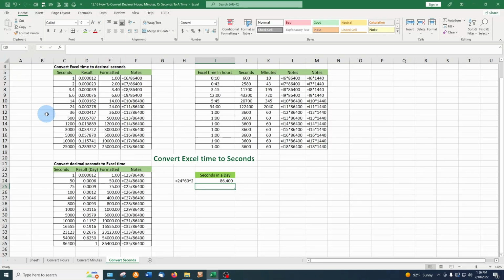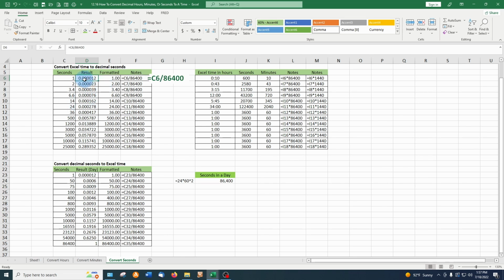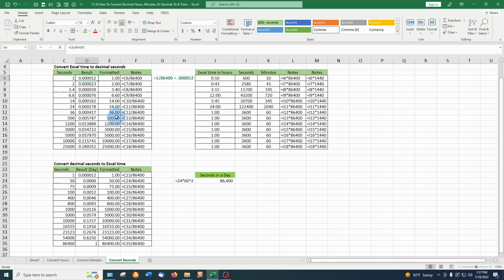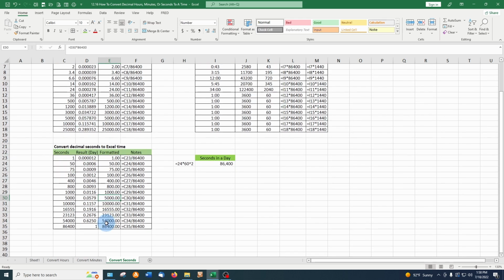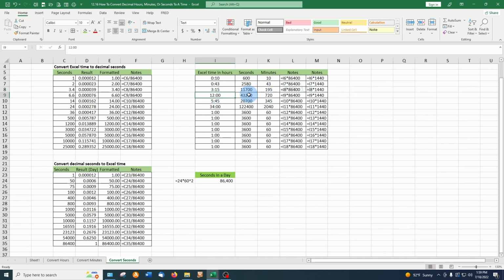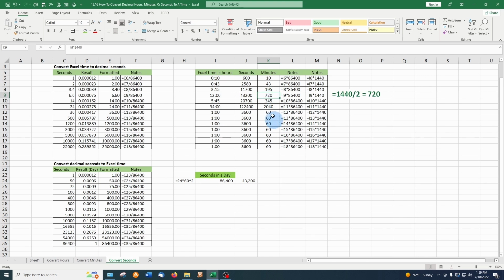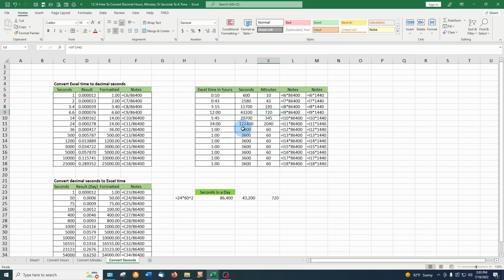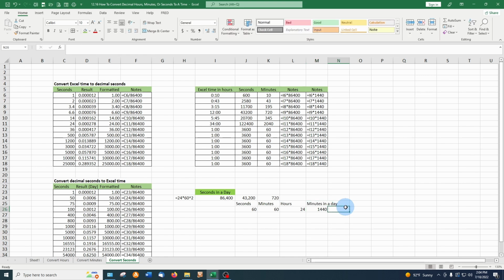Convert Decimal Seconds the Right Way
Ever wondered why your Excel time conversions never quite match up? Learn how to fix decimal seconds with precision—no more guesswork or formatting errors.

This Excel video explains how to convert decimal hours, minutes, or seconds to a time format.

It teaches two methods: using the TEXT function or the TIME function.

The TEXT function converts a decimal value to a specified time format, while the TIME function converts hour, minute, and second values to a decimal value.